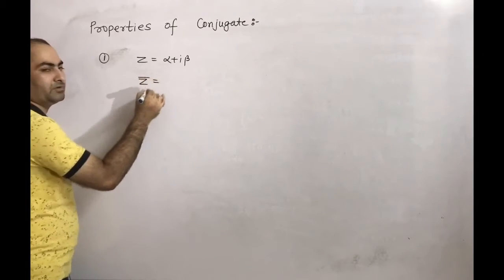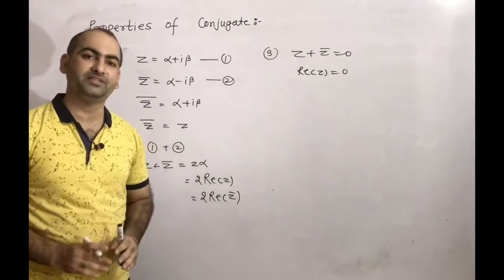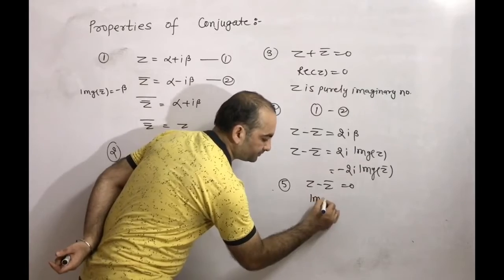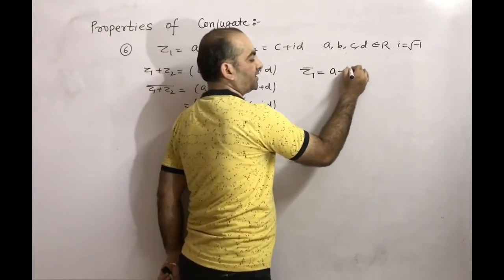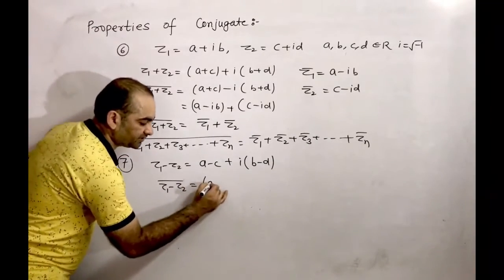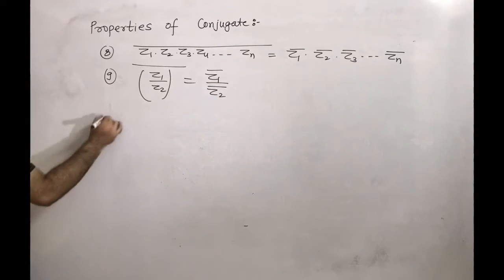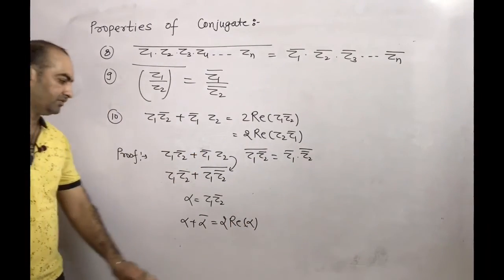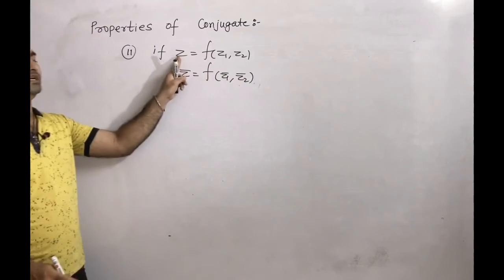complex number L-7 | property of conjugate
# property of conjugate